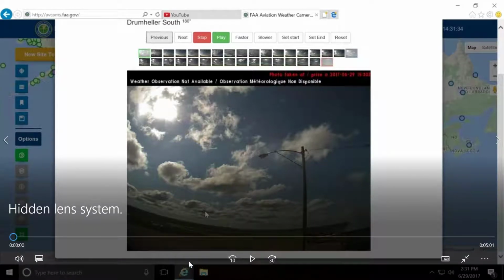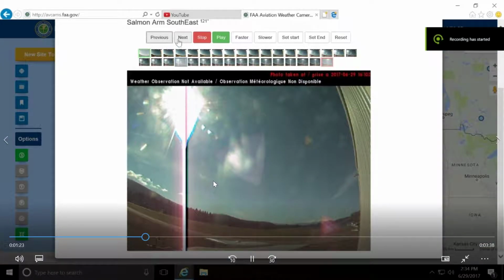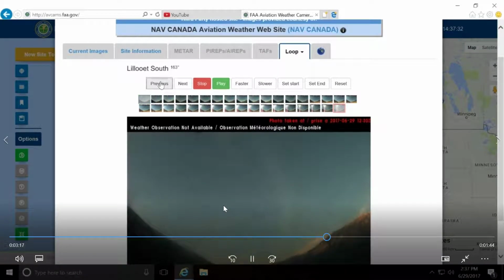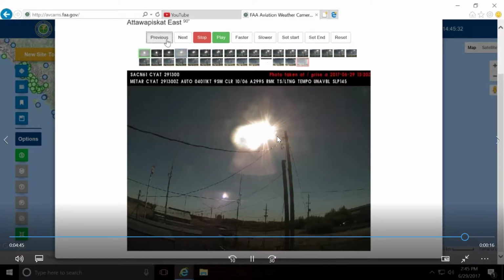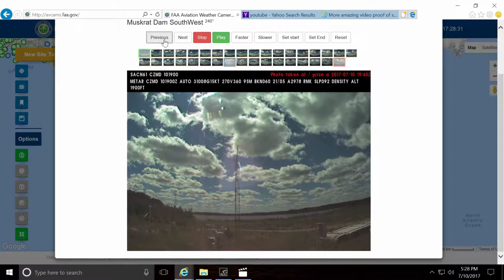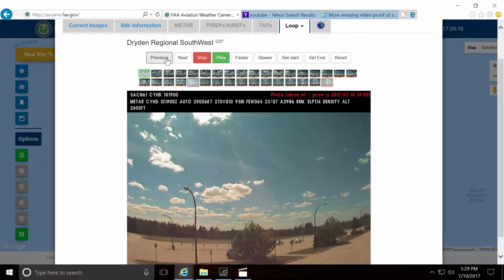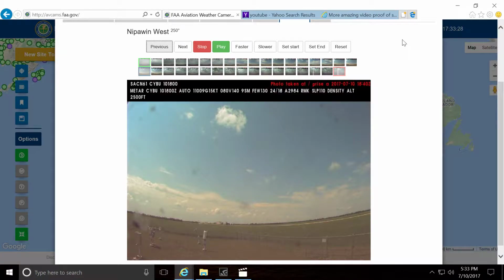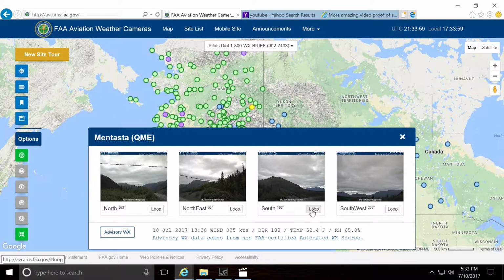PlanetX, Nibiru. Lens System Exposed. Look For What Is Not There.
Multiple cam's to show a heavenly body day after day after day, well you get it. I made this channel for truth and nothing else, straight forward and no B.S. If you want to share this, feel free. If you want to debunk it, I welcome it. It would great to be wrong on this one but the truth is in the video.